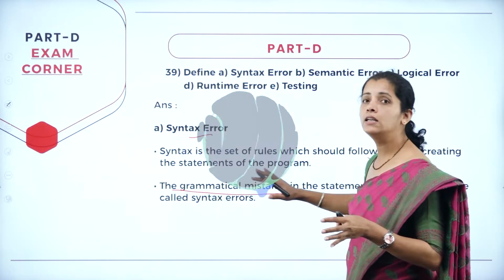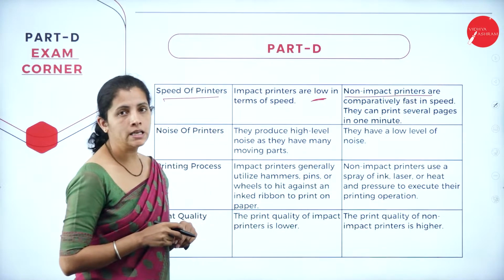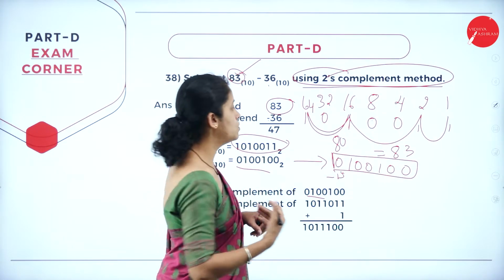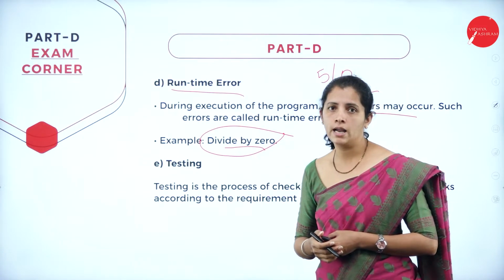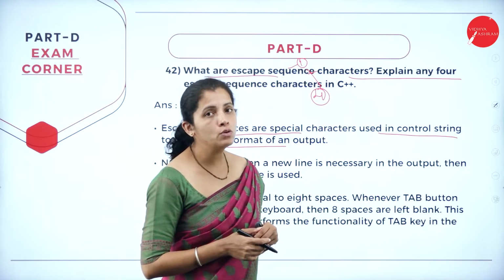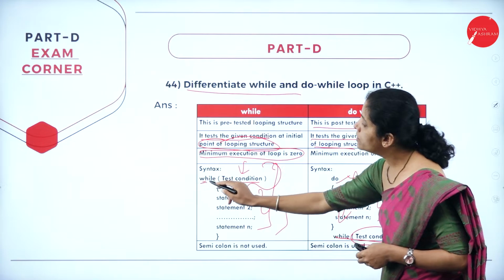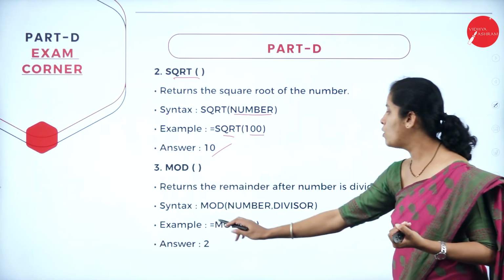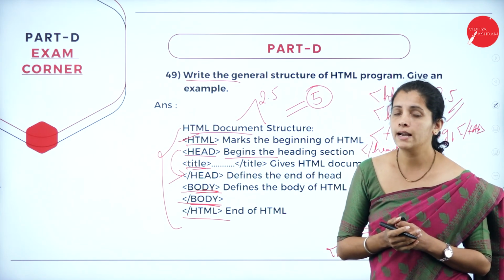DAY 69 | COMPUTER SCIENCE | I PUC | MODEL QUESTION PAPER I L4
Class : I PUC
Stream : SCIENCE AND COMMERCE
Subject : COMPUTER SCIENCE
Chapter Name :MODEL QUESTION PAPER
LECTURE : 4